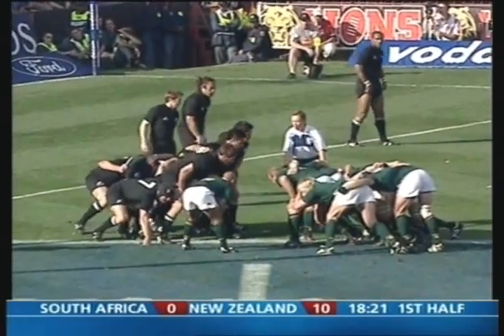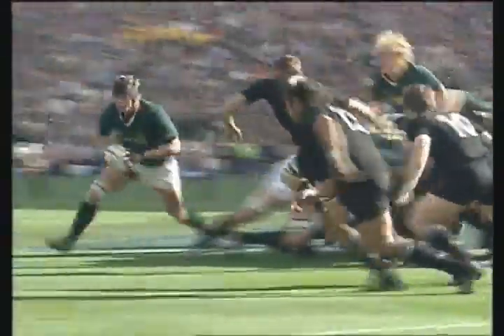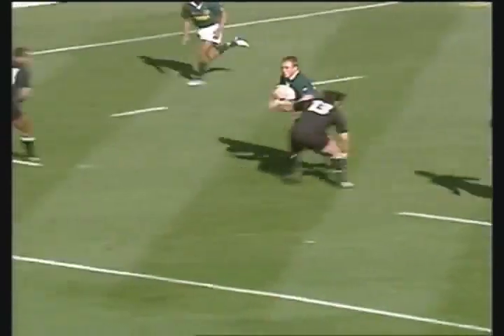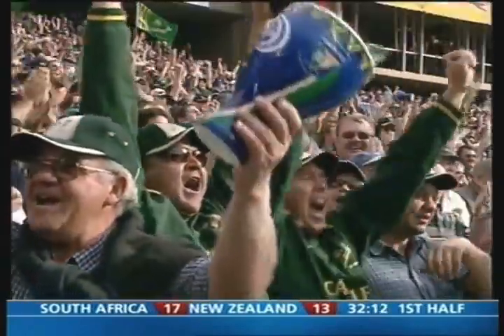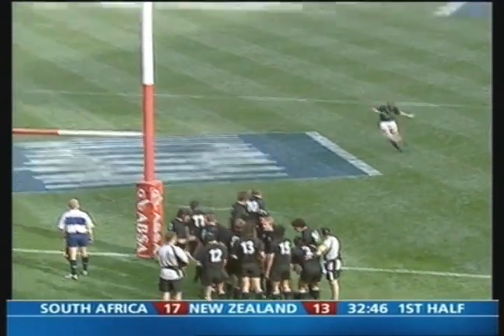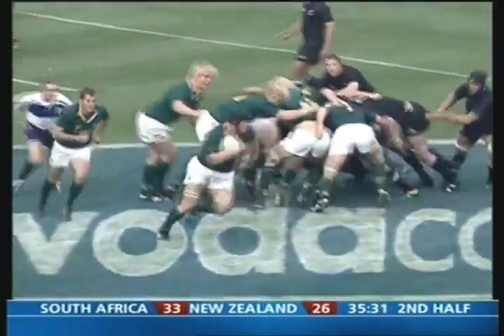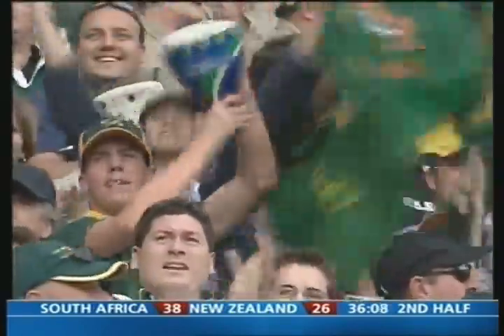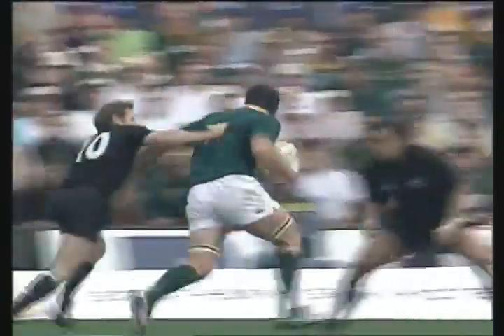Marius Joubert Hat-trick VS All Blacks 2004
Please comment your thoughts in this video, so that I know how to keep improving my videos for you!